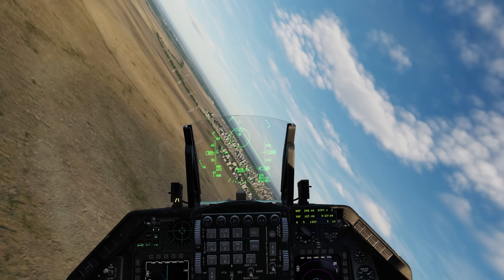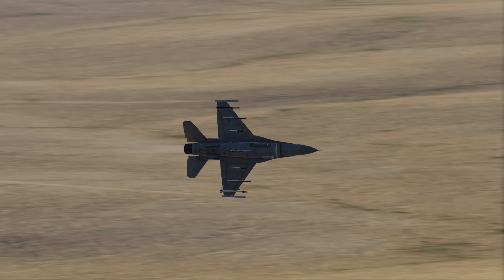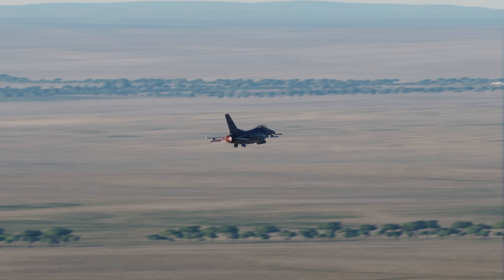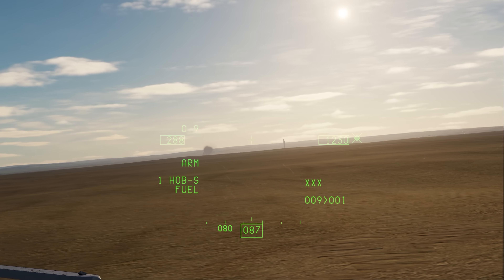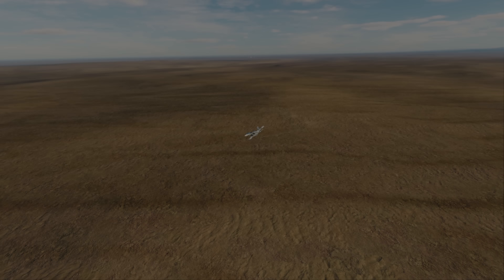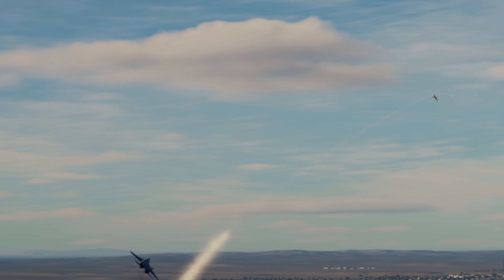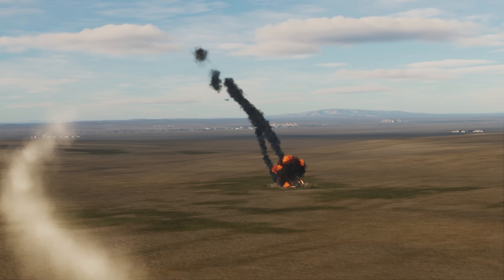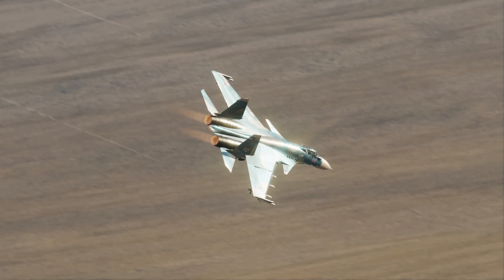This Is Why Cluster Munitions Are So Effective | F-16C Viper | Digital Combat Simulator | DCS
Link for Thrustmaster 16000M
Link for Trackir 5

Processors: AMD Ryzen 9 5950X 16-Core 3.4GHz (4.9GHz Max Boost)
Motherboard: Gigabyte X570 AORUS Elite WiFi
Memory: 128GB CORSAIR VENGEANCE RGB PRO 3200MHz (4x32GB)
System Cooling: CORSAIR H100i PRO XT RGB
Graphics Cards: NVIDIA 10GB GeForce RTX 3080
Operating System: MS Windows 10 Professional
Operating System Drive: 2TB Samsung 970 EVO Plus PCIe NVMe
Hard Drive: 2TB Samsung 980 PRO
Power Supply: CORSAIR AX1600i ATX Titanium